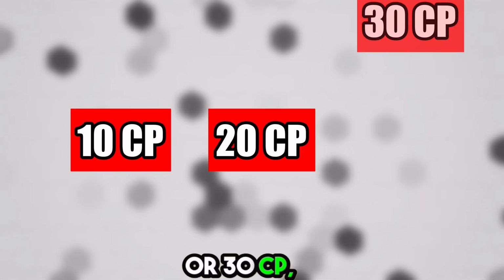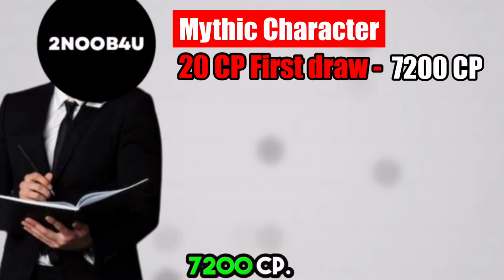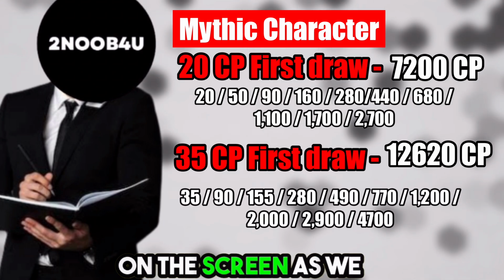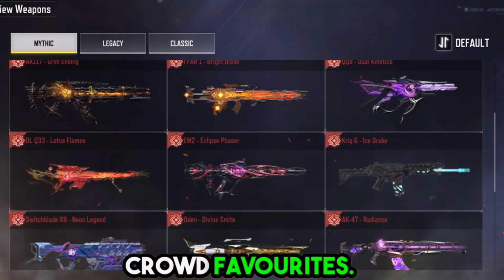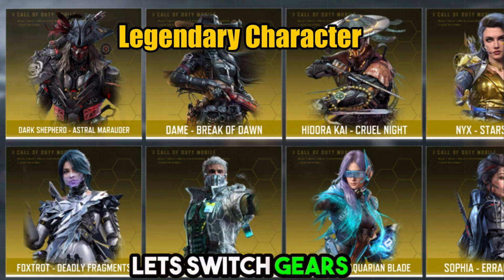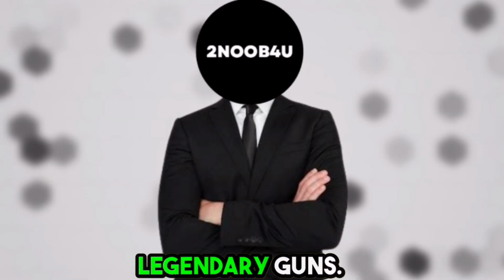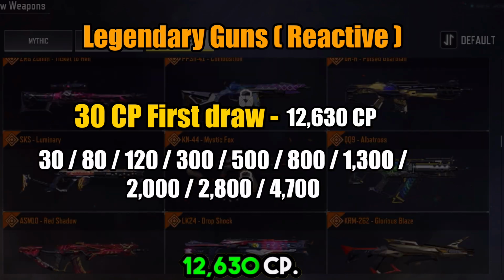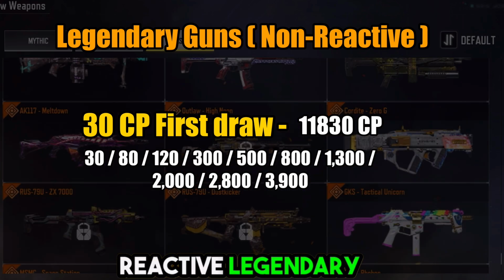How Much CP Do You Really Need for Every Draw in COD Mobile? In every Region 2025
If you're wondering how much CP you need for every draw in COD Mobile, this video has the exact numbers you need to know! Don't waste your CP, watch now!

Stop Guessing! Here’s EXACTLY How Much CP You Need for COD Mobile Draws
How Much CP Do You Really Need for Every Draw in COD Mobile? (Mythic & Legendary Breakdown)

COD Mobile CP
Mythic Draw CP Cost
Legendary Draw COD Mobile
Mythic vs Legendary Guns
CP Cost Breakdown COD Mobile
COD Mobile Draw Cost
How Much CP for Mythic Character
CP for Legendary Weapon CODM
COD Mobile Mythic Guns Cost

Brands & collaborators, let's team up for epic gaming experiences!